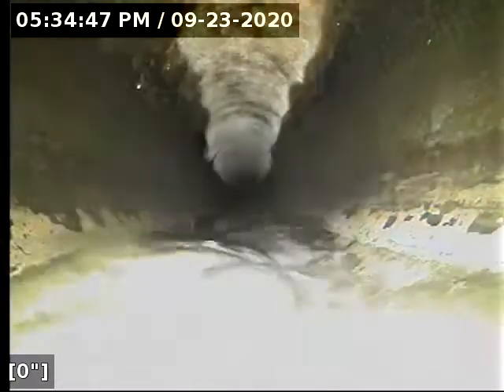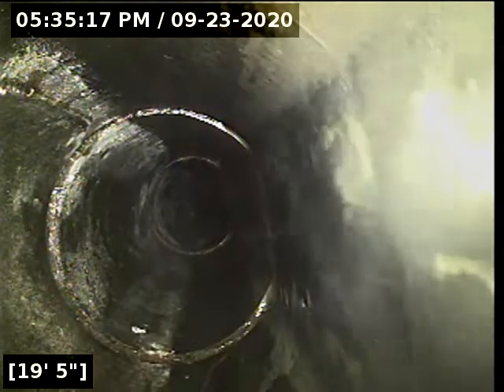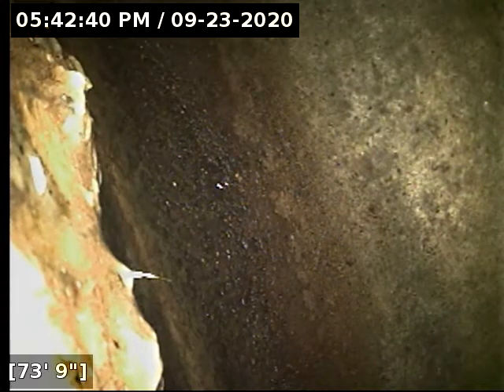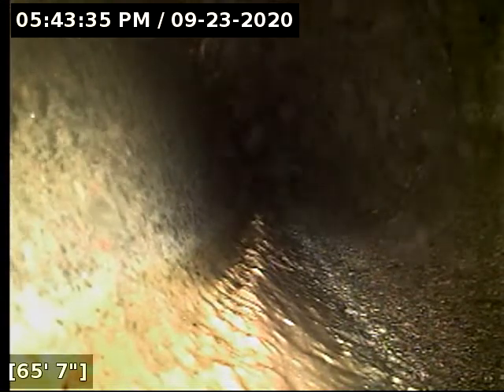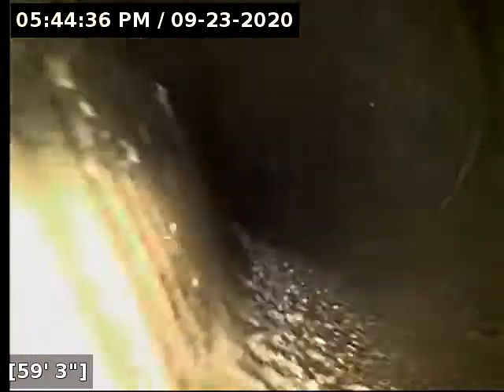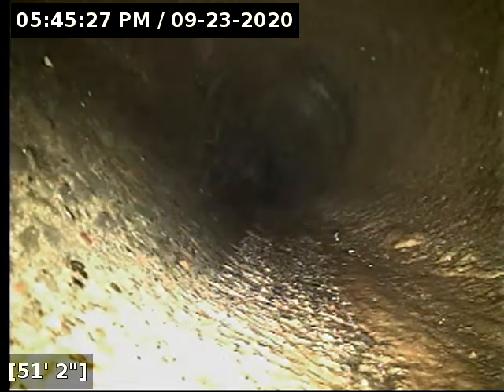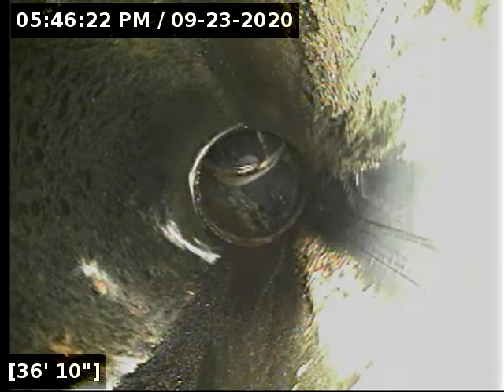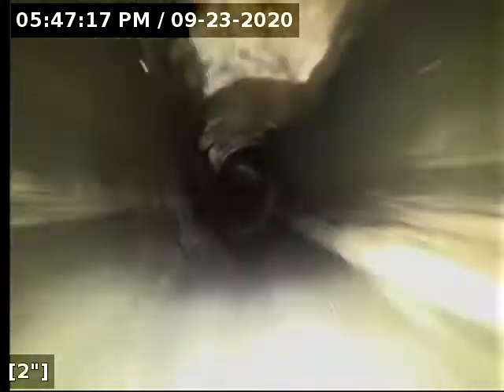3015 ne 7th st